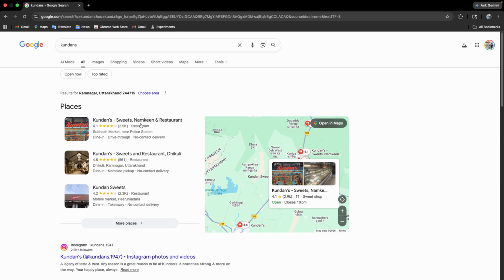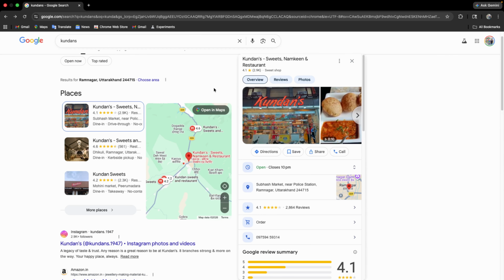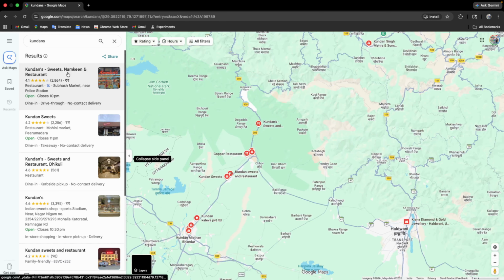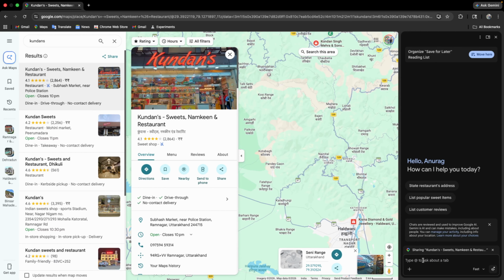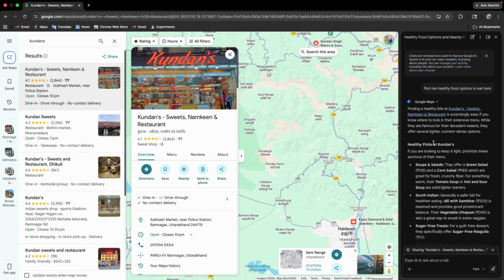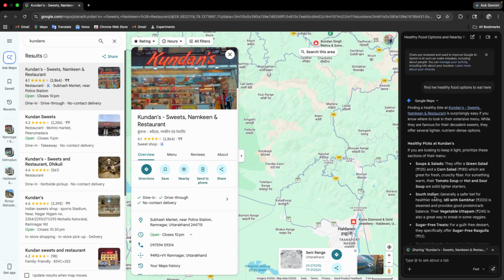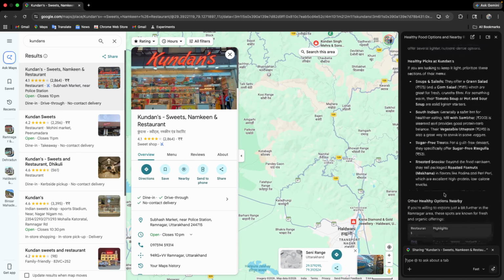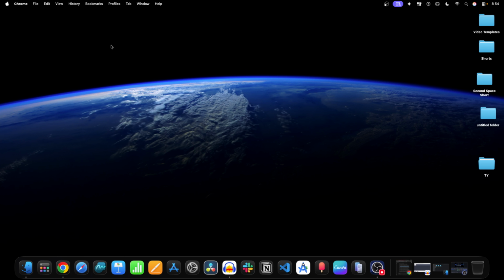How to Use Gemini on Chrome to Find Healthy Menu Items at a Restaurant